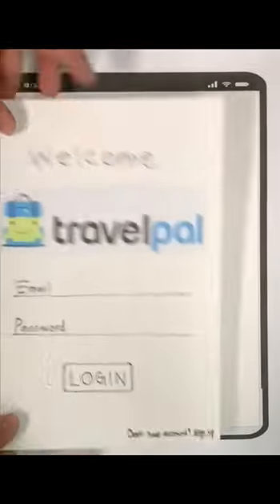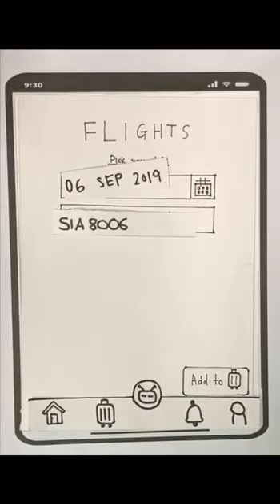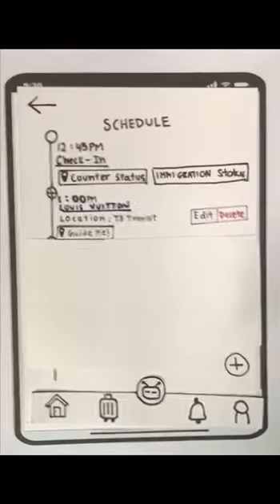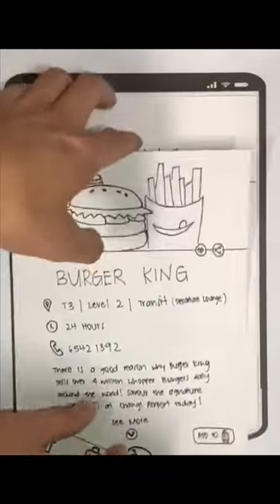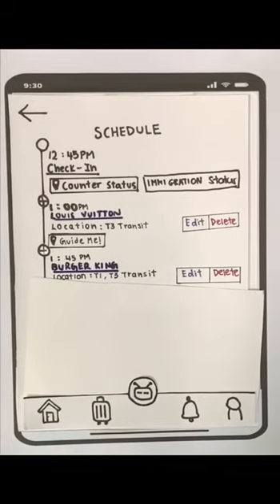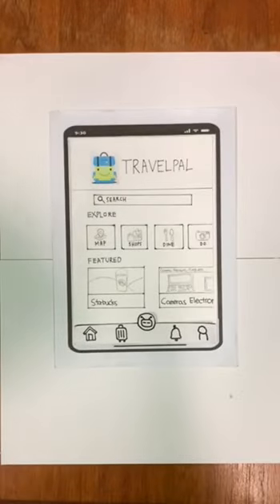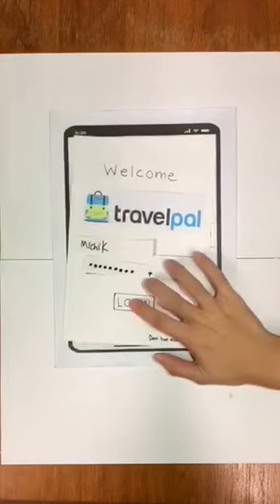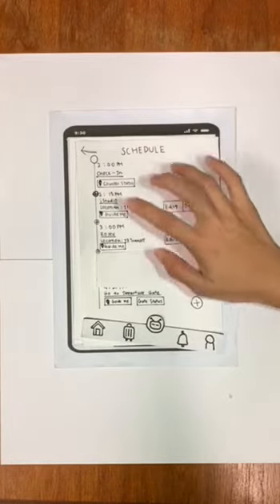SMU IS211: 2019-2020 Term 1, G2T7 IDP Iter 1 Scenario Walk-through